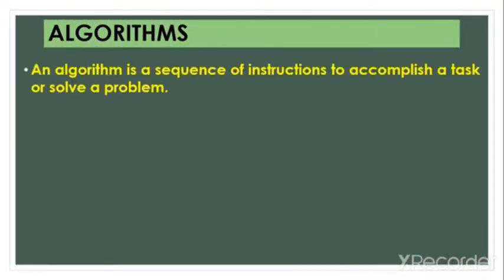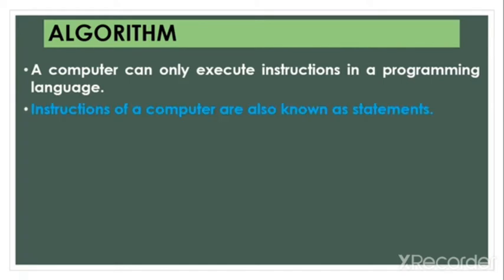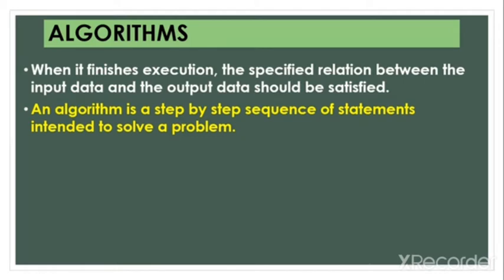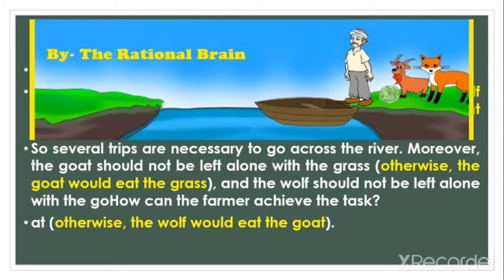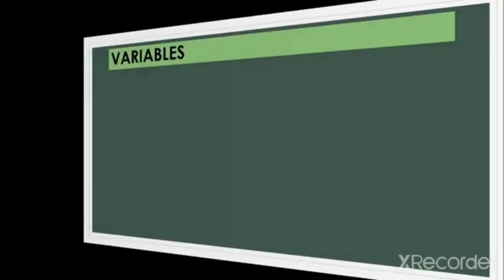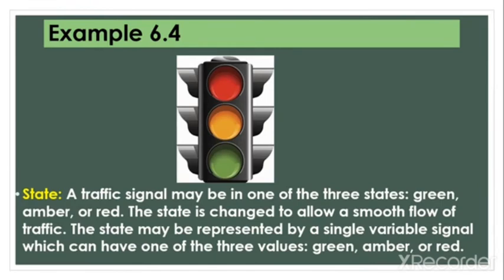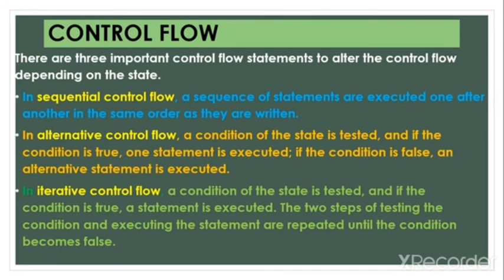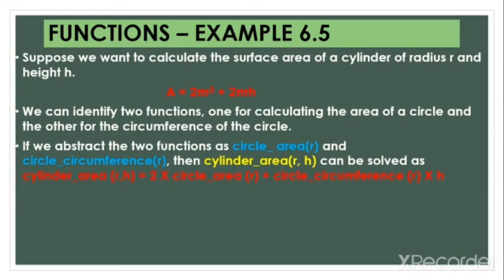11th standard Computer Science // Unit II CHAPTER 6 part 1